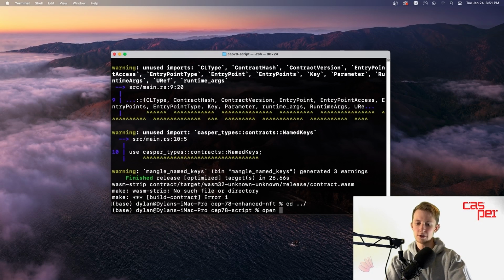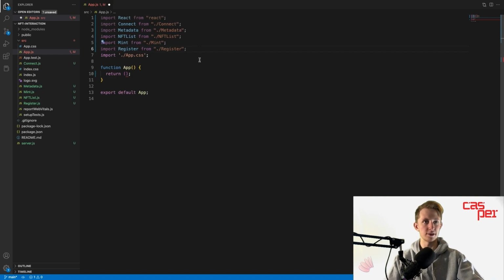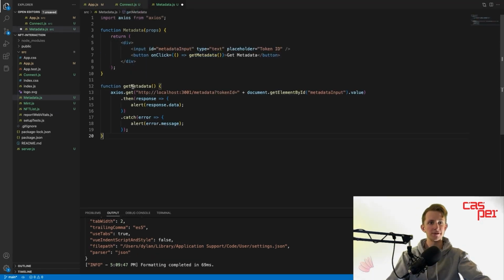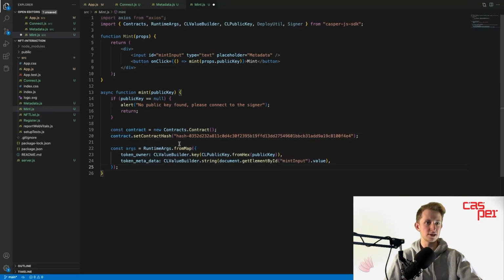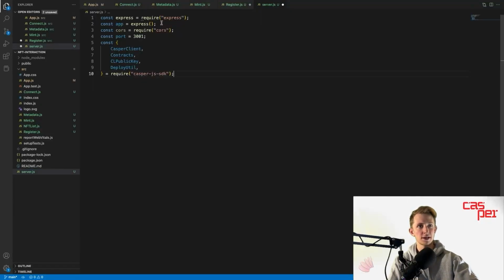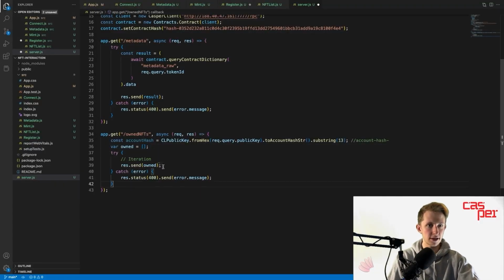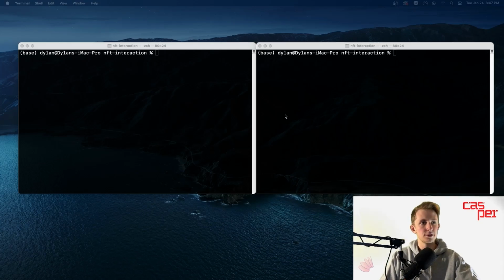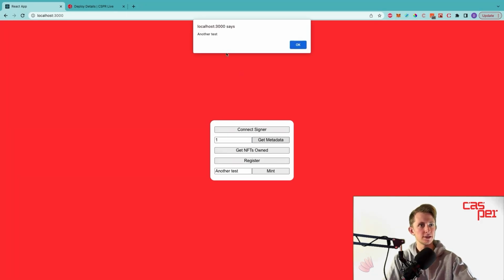Casper Association dApp Developer Series | #6 | Interact with CEP-78 NFTs from the Browser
In the sixth video of Casper's dApp Developer series, Casper Association Developer Advocate Dylan Ireland shows how you can build a dApp that interacts with CEP-78 NFTs using React and JavaScript.

Timestamps

0:10 - Introduction

0:30 -  Update CEP-78 Contract

1:08 - Update CEP-78 Deployment Script

1:50 - Create React Application

2:15 - Create dApp Files

2:56 - Write App.js

3:51 - Write Connect.js

4:43 - Write Metadata.js

5:28 - Write NFTList.js

6:15 - Write Mint.js

8:35 - Write Register.js

9:24 - Write Node.js Backend

13:31 - Install npm packages

13:46 - Test the dApp

15:57 - Outro